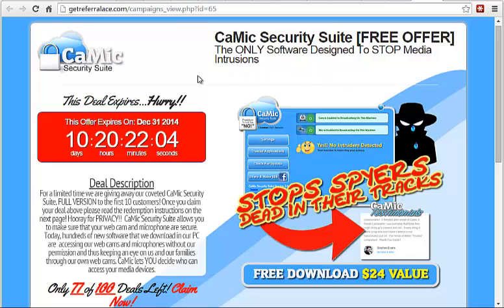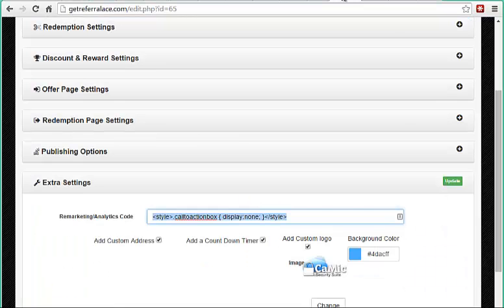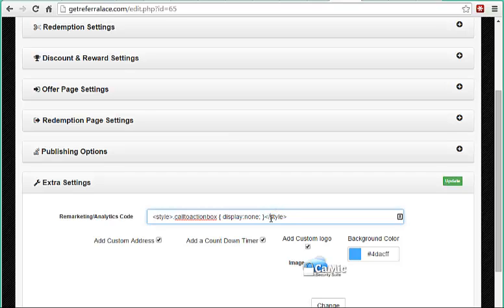Referral Ace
Hiding CTA